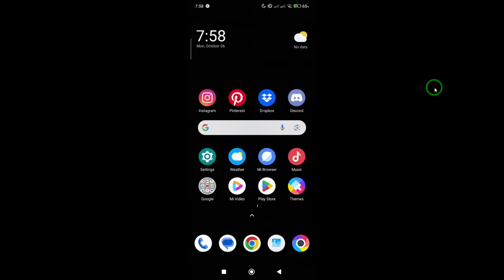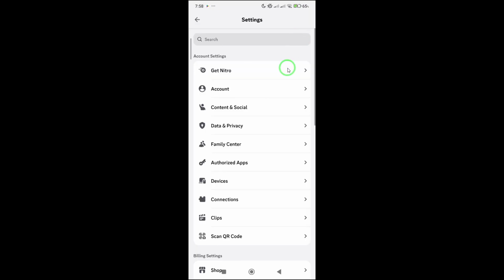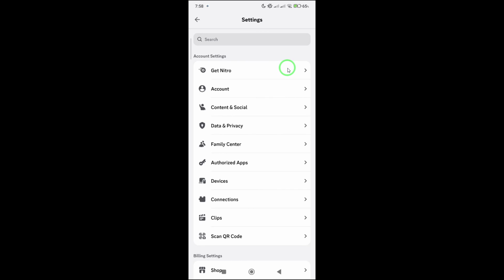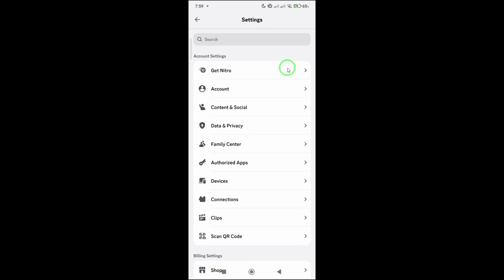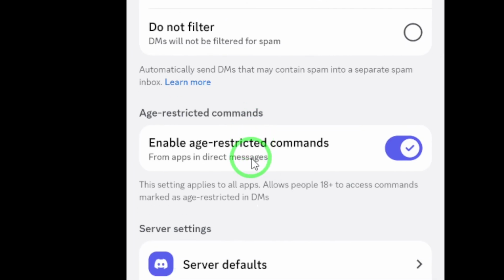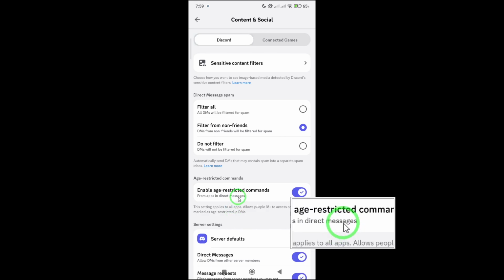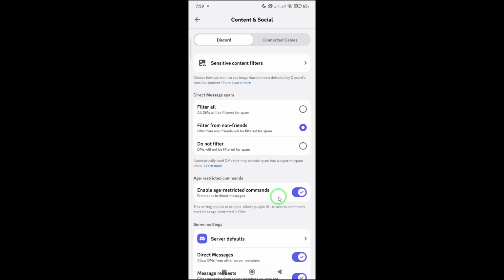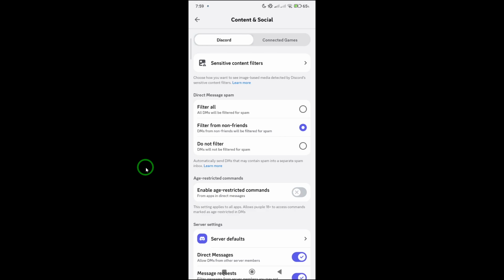How To Turn Off Age Restricted On Discord (Updated)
Learn how to turn off age restricted on Discord with this quick and updated guide. This tutorial will show you the exact steps you need to follow inside the Discord app to disable age-restricted commands.

1. Open Discord app and tap on your profile picture at the bottom right

2. Tap on setting icon then content & social

3. Toggle off Enable age-restricted commands-

Chapters:
00:00 Intro
00:12 Soultion
01:05 Outro